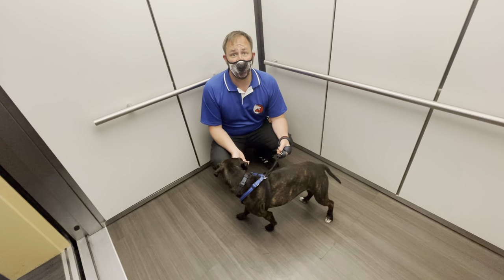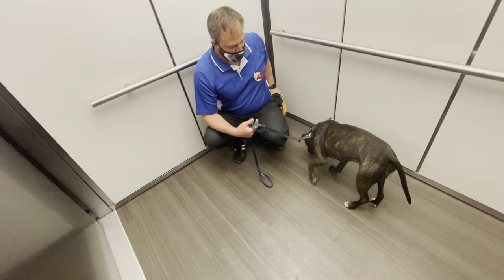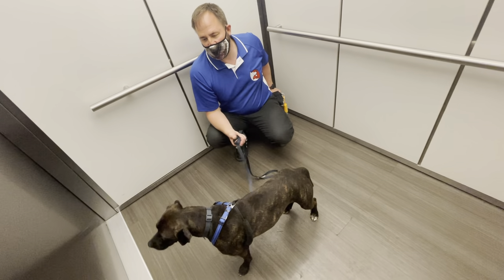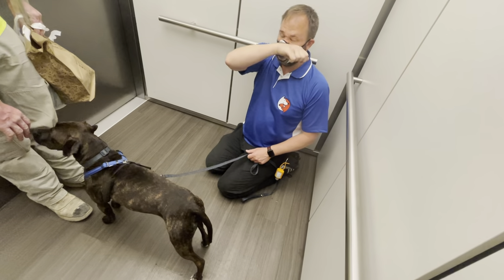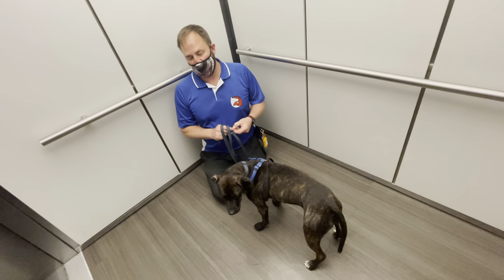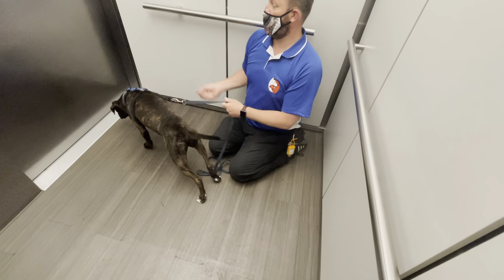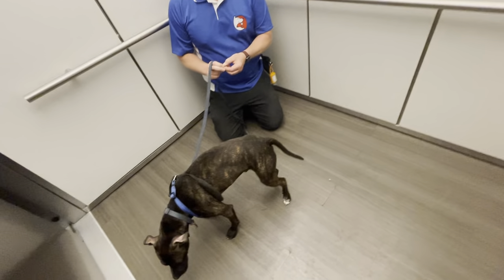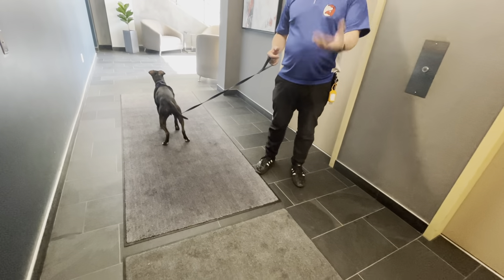Tips to Stop Meeko From Lunging Through the Elevator Door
For this Omaha dog training session we helped 1 year-old Boxer mix Meeko, sharing tips to stop him from lunging out the elevator doors.